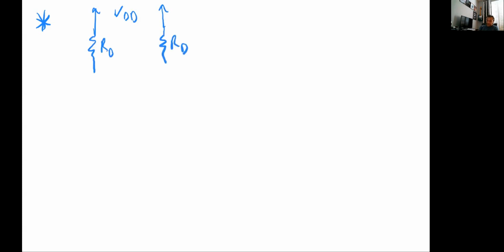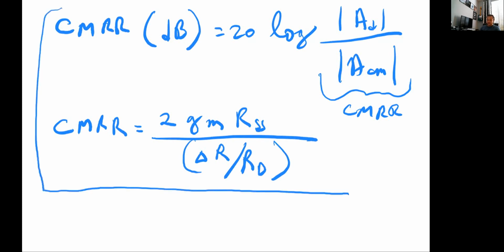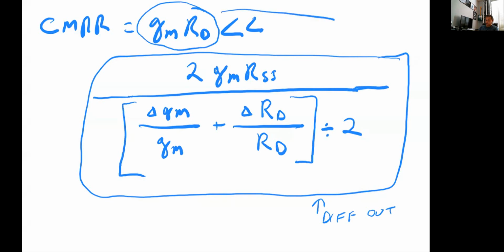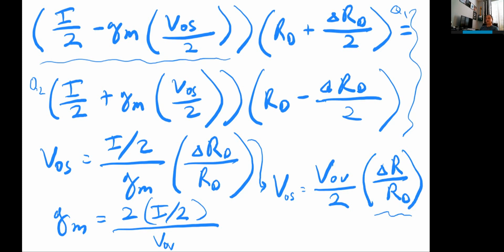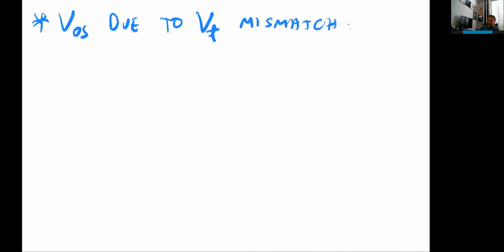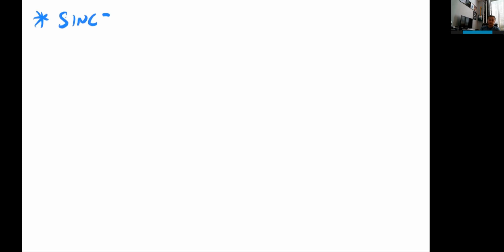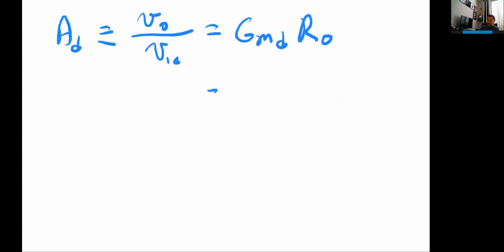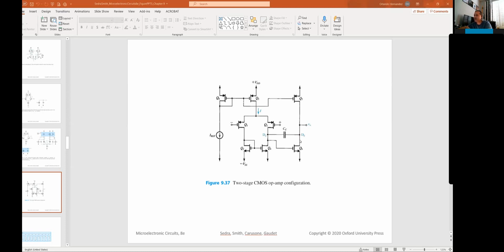Advanced Electronics - Differential and Multistage Amplifiers - Part 2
Advanced Electronics
Differential and Multistage Amplifiers
Part 2